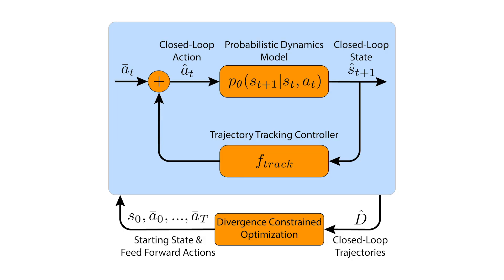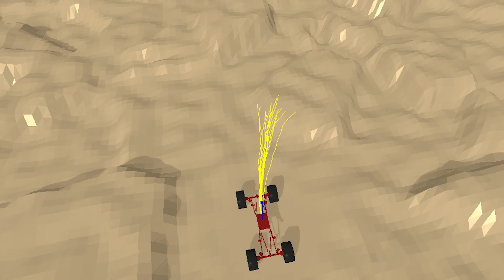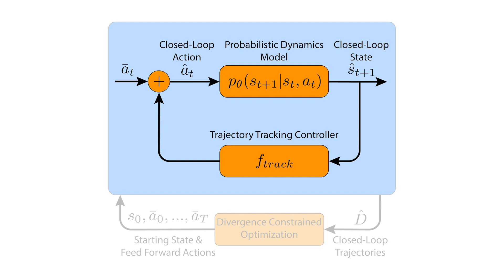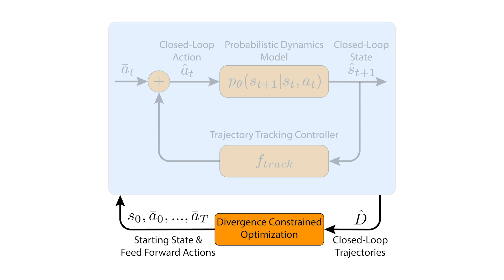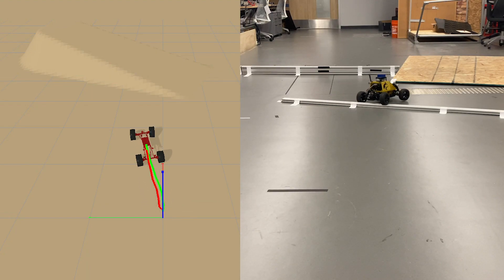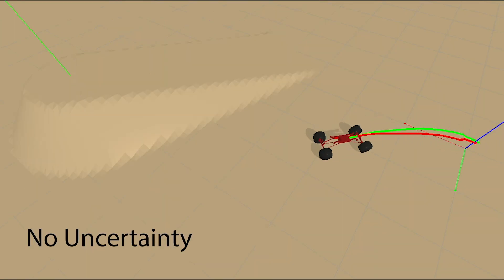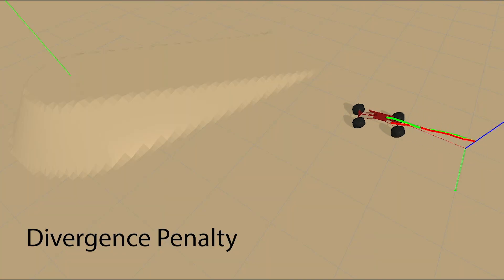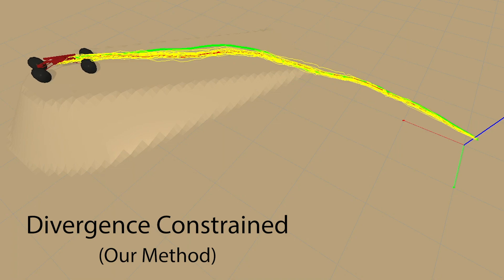Rough Terrain Navigation Using Divergence Constrained Model-Based Reinforcement Learning [CoRL 2021]